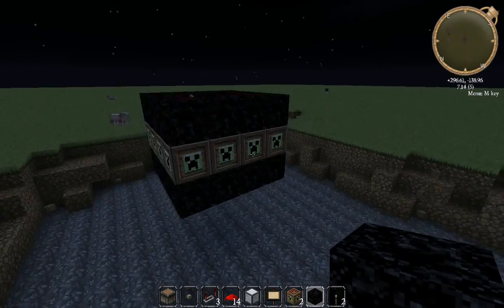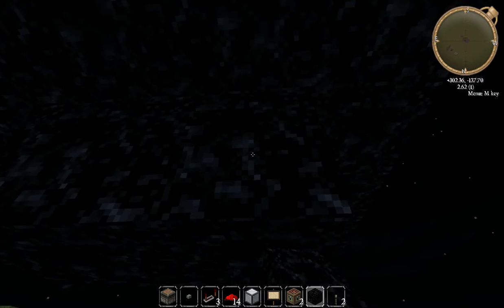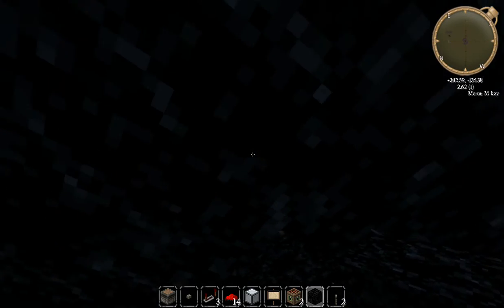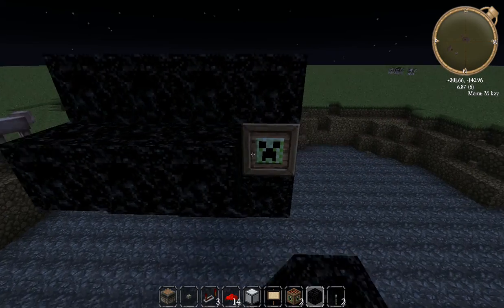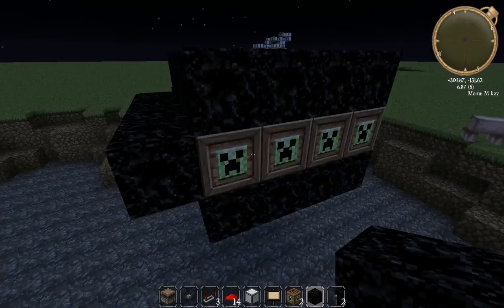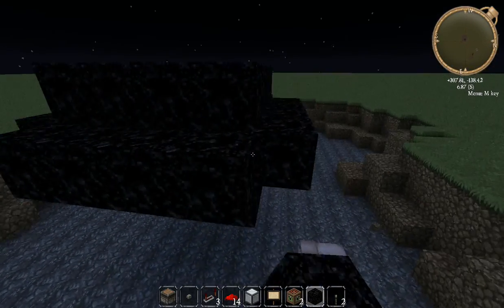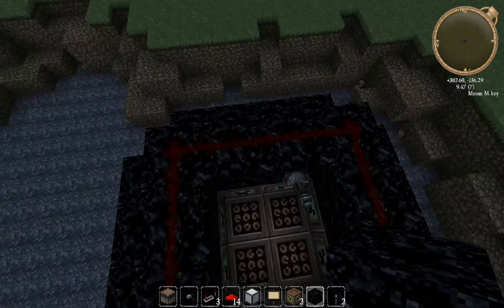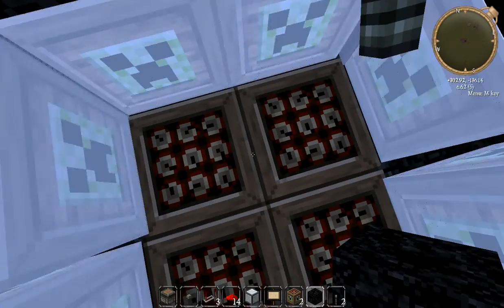Minecraft: Human Cannon!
This cannon shoots you way into the air, and it's actually quite fun to ride! But be wary... You gotta be in creative mode or you're D-E-A-D. Have fun!